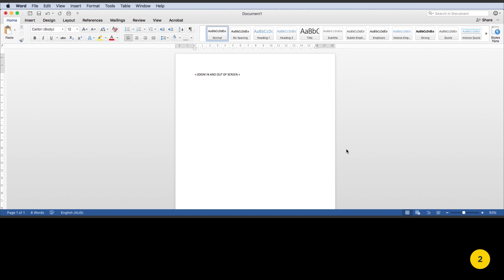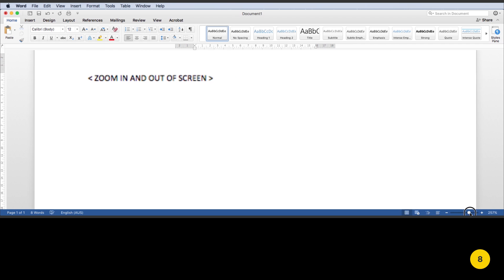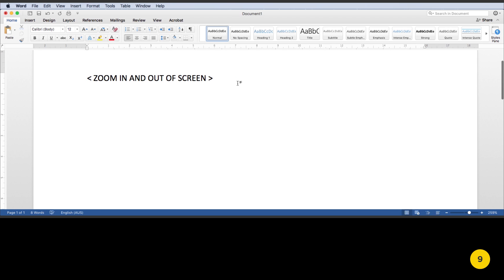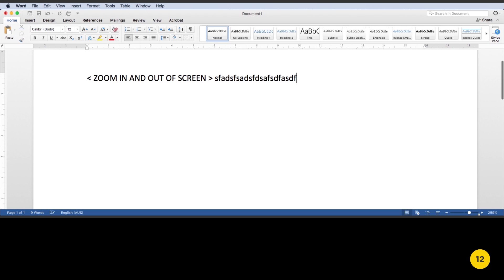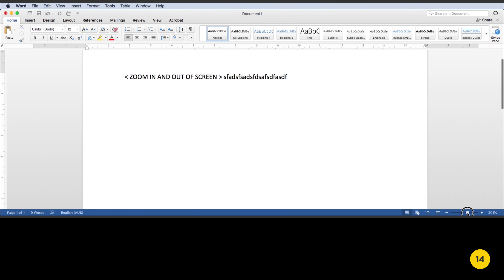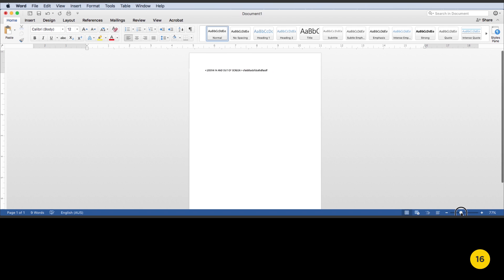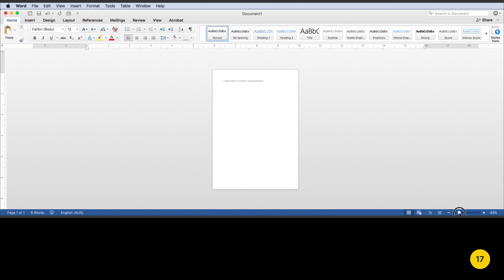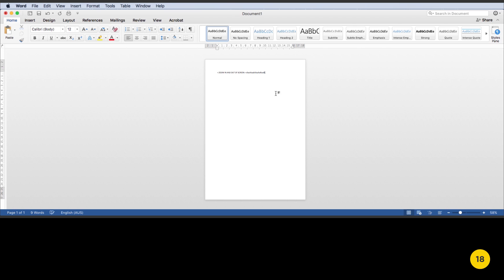OLDIE - How to zoom in and out of a document: MS Word Tutorial #4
The best tutorial on how to zoom in and out of a document in Microsoft Word. Is it hard to read your Word document? Increasing the size of a document in Word can help you read the text more clearly. Or alternatively zoom out to see how the document looks from afar.

INSTRUCTIONS:
Go to the bottom right of the document
Toward the horizontal scroll bar
Click and drag the scroll bar to the right
You have now zoomed in
Click and drag the scroll bar to the left
You have now zoomed out

Don't waste time skimming videos to find that one action. These 20 Second Tutorials are quick, direct and straight to the point. You'll learn one task per video. No Intros. No mucking around. We're all business.

What are we offering for free?
❯ The Best Chrome tutorials
❯ The Best Google Maps tutorials
❯ The Best Youtube tutorials
❯ The Best Word tutorials
❯ The Best Excel tutorials
❯ The Best Outlook tutorials
❯ The Best Skype tutorials
❯ The Best Photoshop tutorials
❯ The Best Illustrator tutorials*
❯ The Best Indesign tutorials*
❯ The Best Apple (iPhone/Mac) tutorials*
❯ Special online tools - for all Marketing Professionals*

*good things take time - and these tutorials will too! Not too long though (we forecast within the next couple of months)...SWEET AS.

[ GIVE YOURSELF 20 SECONDS AND GET SMARTER ]

20.SECOND.TUTORIAL

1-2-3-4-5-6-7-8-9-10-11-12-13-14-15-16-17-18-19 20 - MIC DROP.